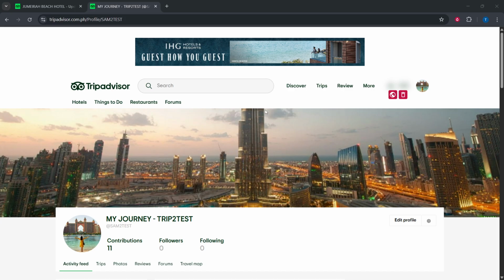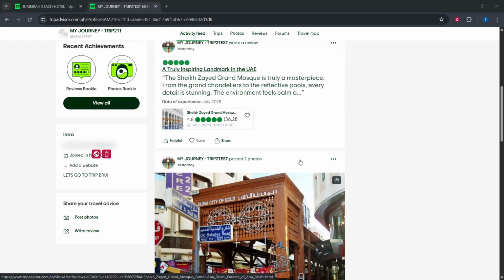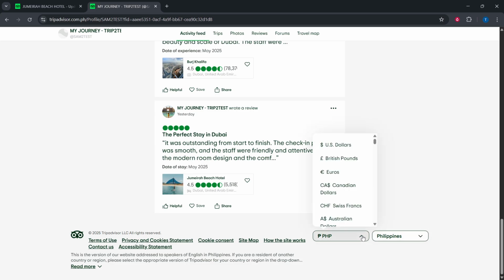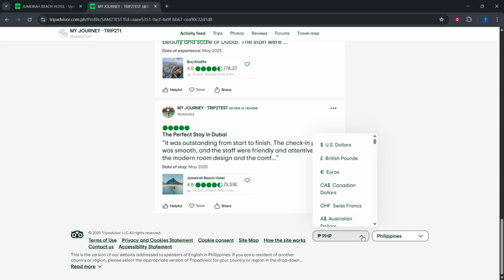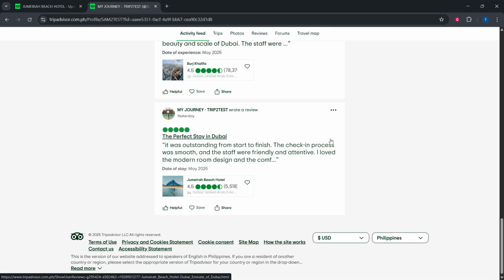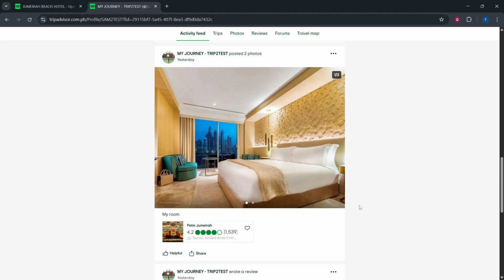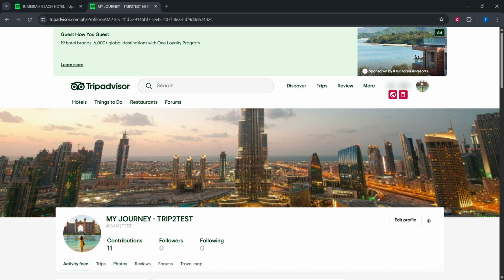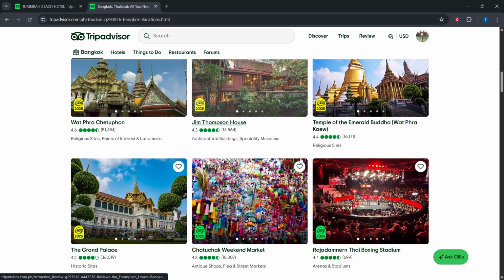How to Change Currency in Tripadvisor [2026 Guide]